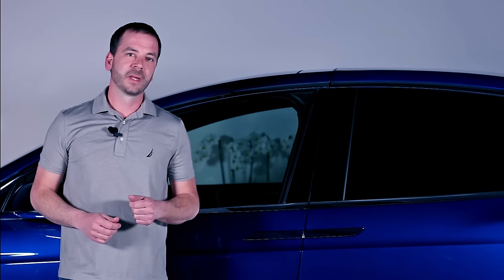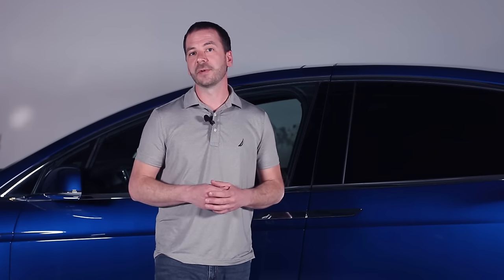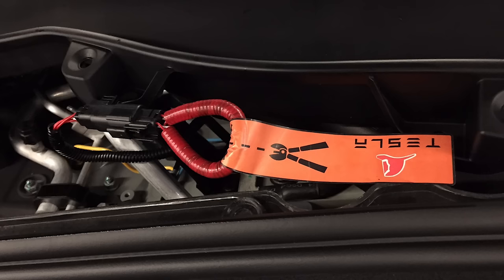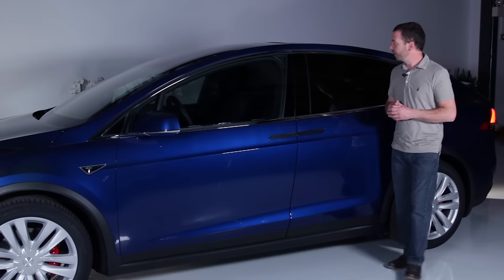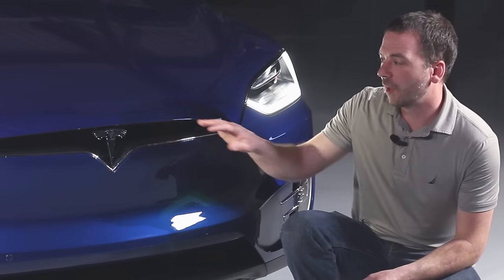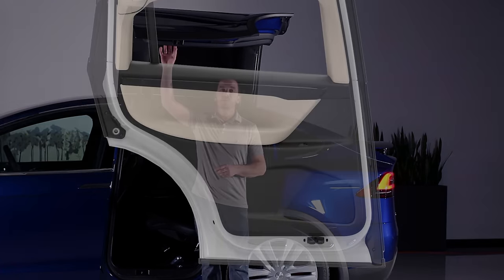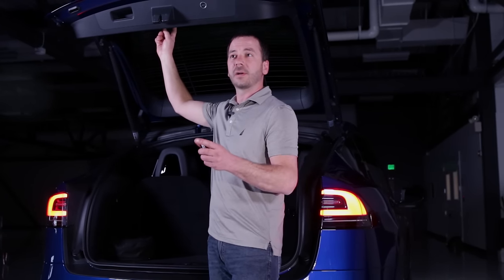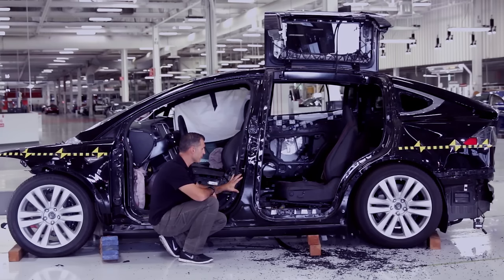Tesla Model X First Responder Training - Advanced Extrication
The Tesla Model X may create some unique challenges for rescuers. In this video we take a close look at Model X from a responder perspective. With Brock Archer - Advanced Extrication and Randall Wells - Asst. Chief, Denver Fire